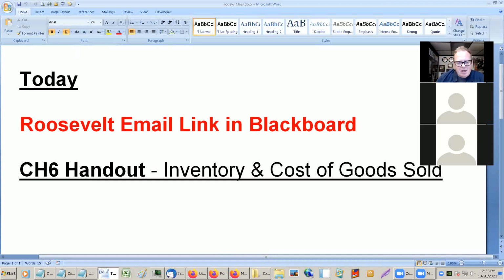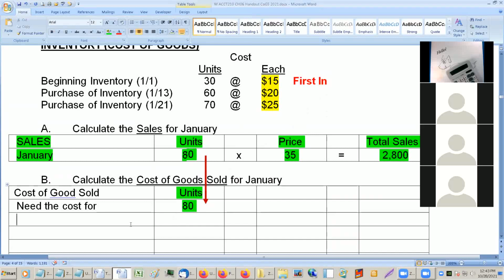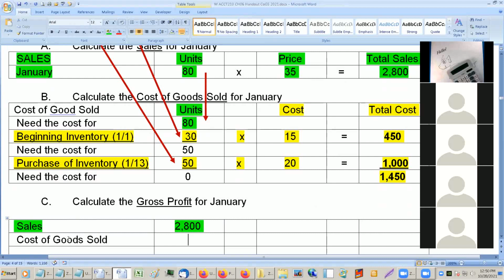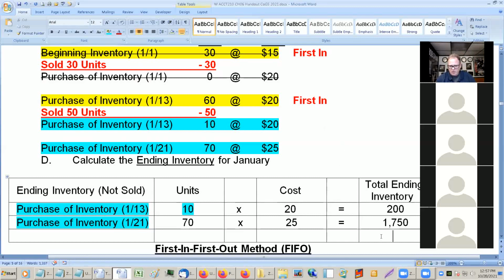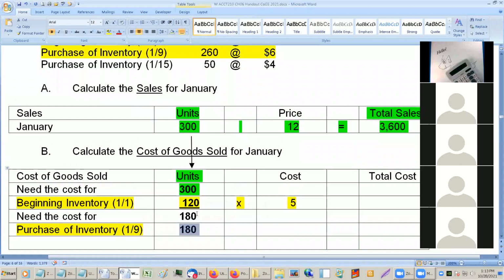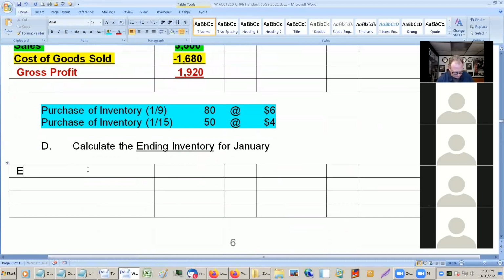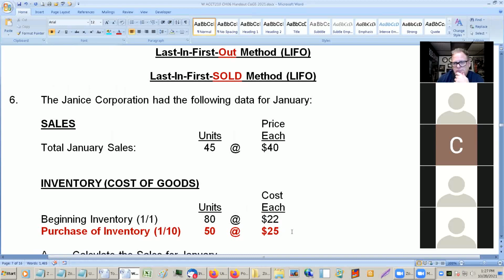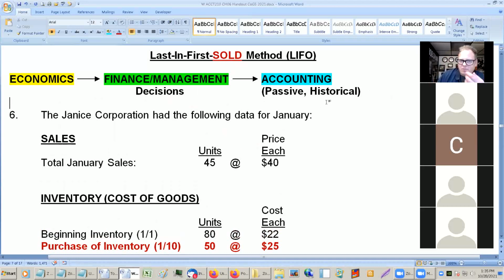ACCT210 Day Thur Week 9 CH6 Handout Fall 2021 EDIT